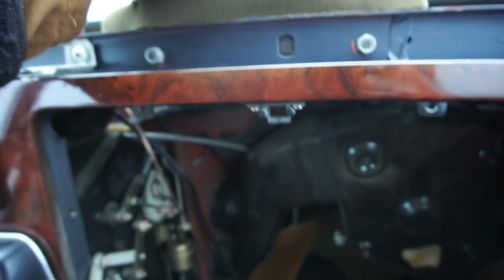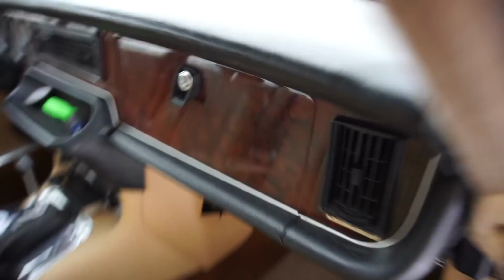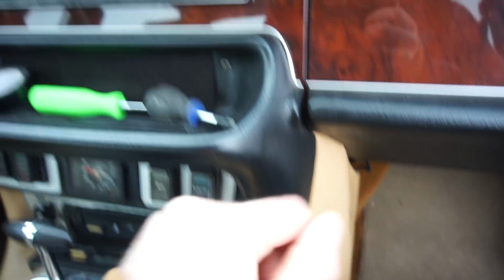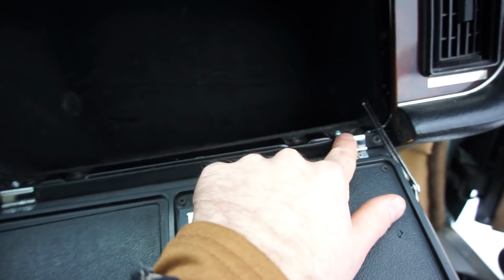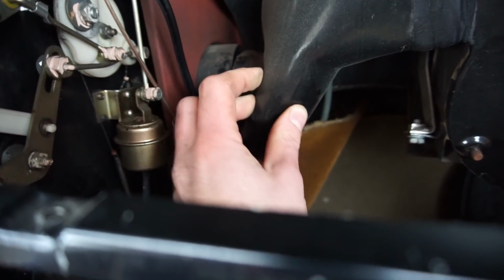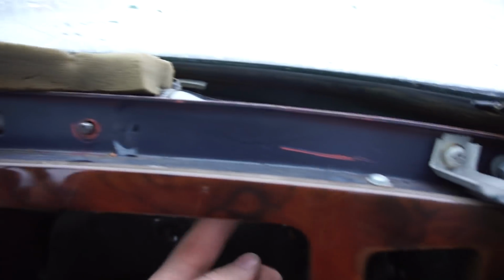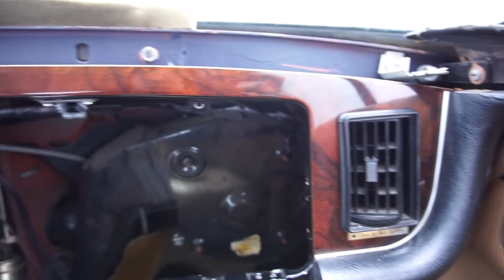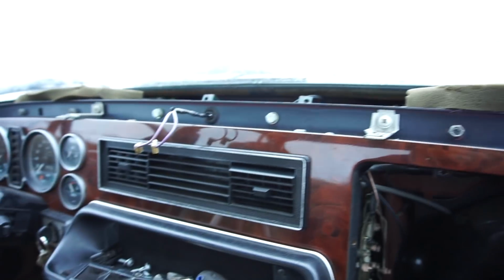Heating Issues - Its Cold! (winter driving a classic car)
Daily driving this 1975 Jaguar XJ6 has been great! However now that it is really winter I have some heating issues. It's cold in the car! Winter driving a classic car isn't always easy.